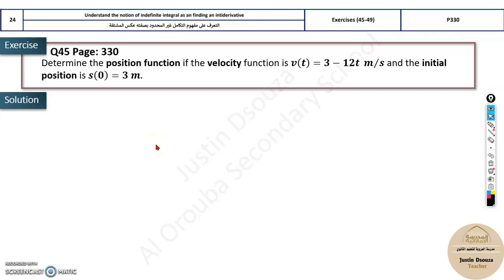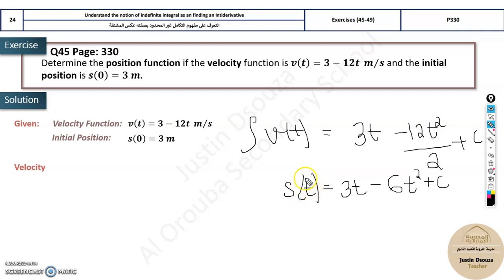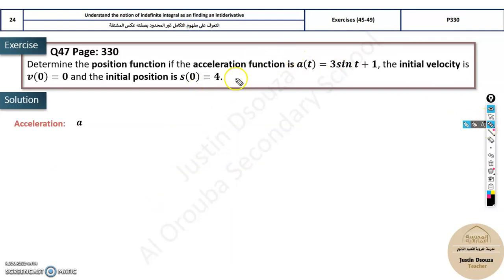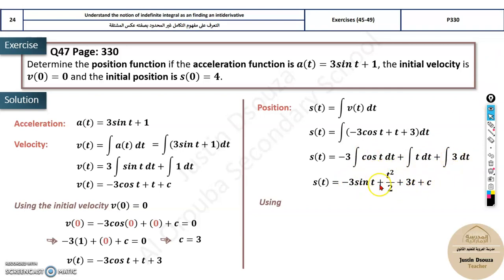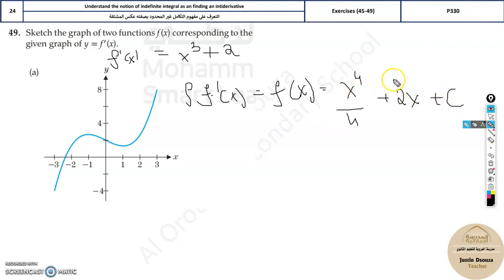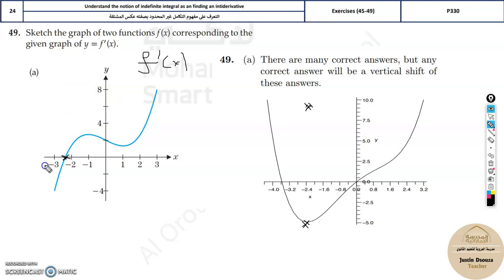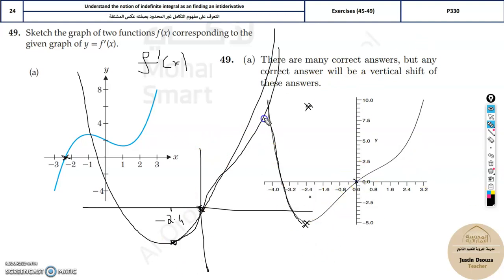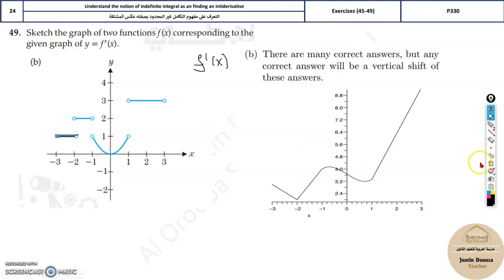G12Adv 24 Understand the notion of indefinite integrals and finding antiderivative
LO: Understand the notion of indefinite integrals and finding antiderivative.